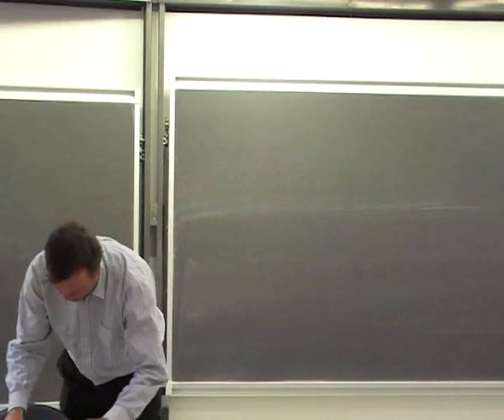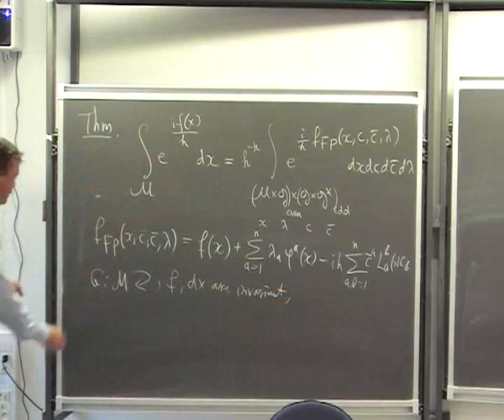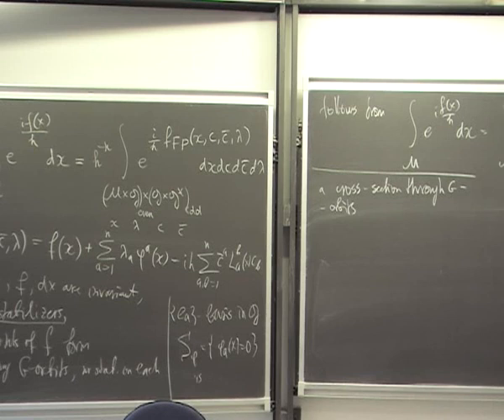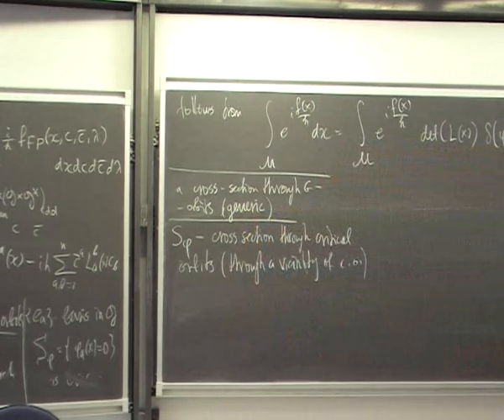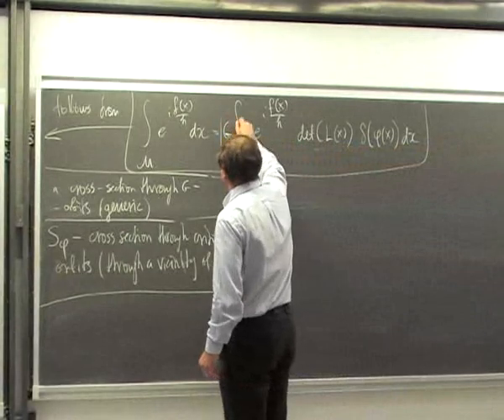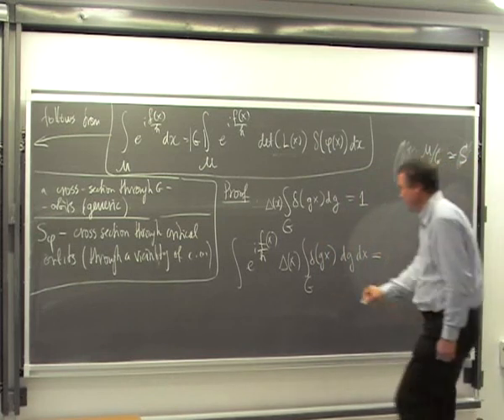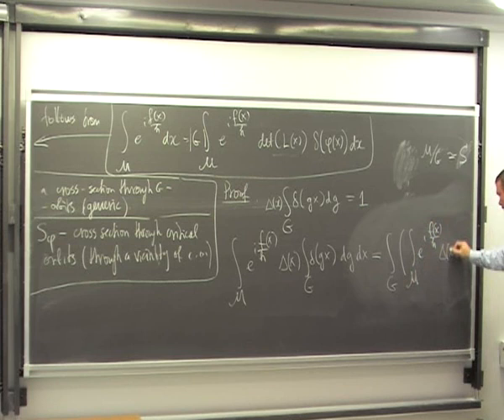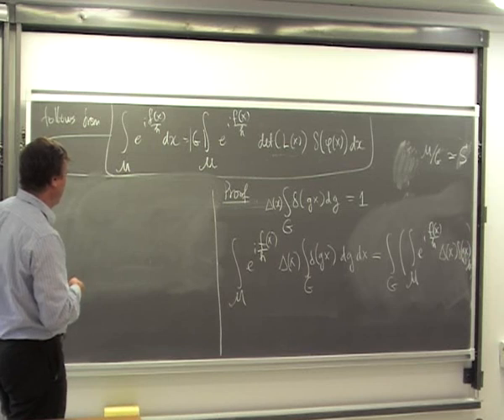Quantization of Gauge Systems - Reshetikhin - Lecture 13